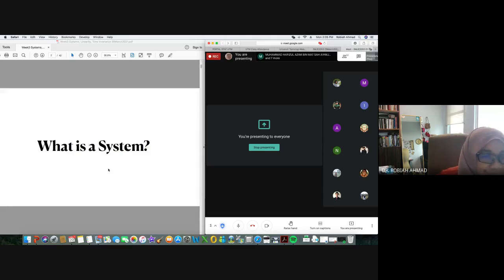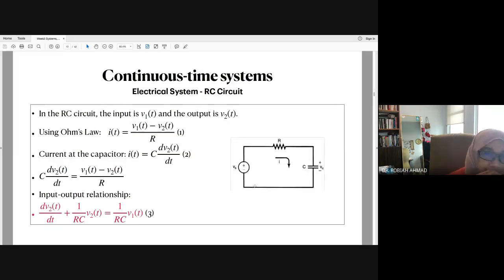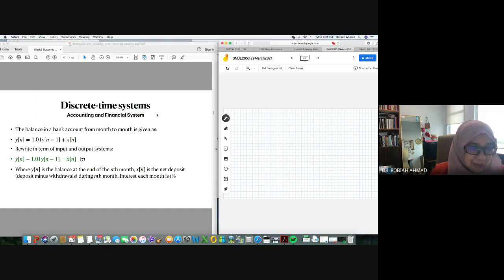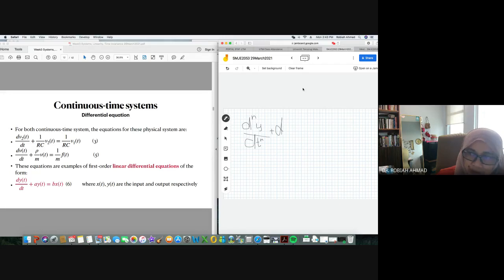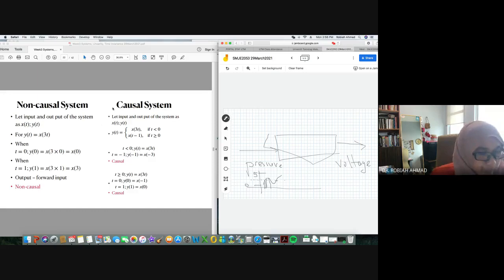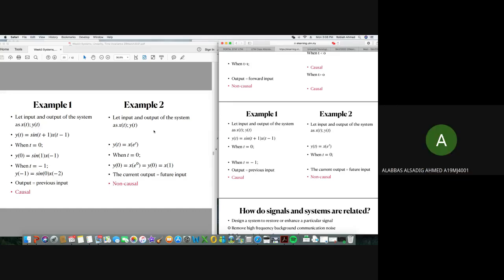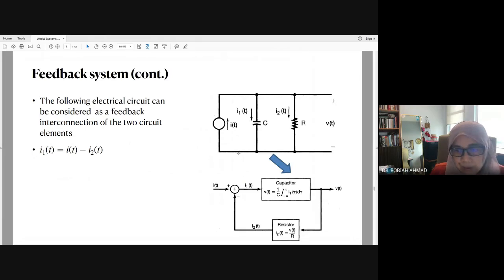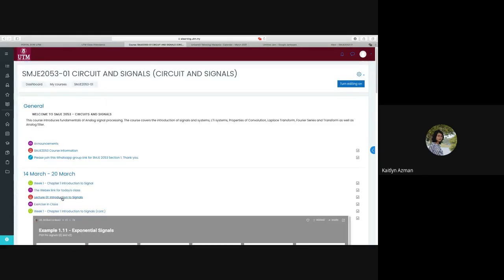Systems, Linearity, Time Invariance Part1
SMJE2053 Week3 Systems, Linearity, Time Invariance Part1